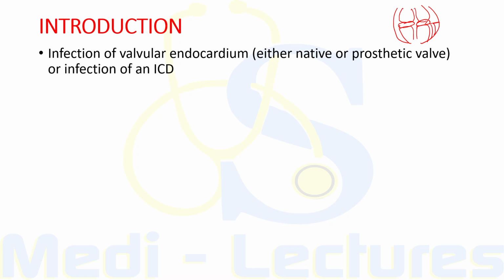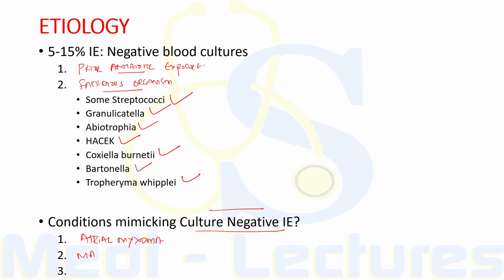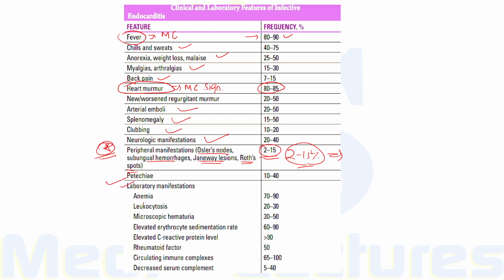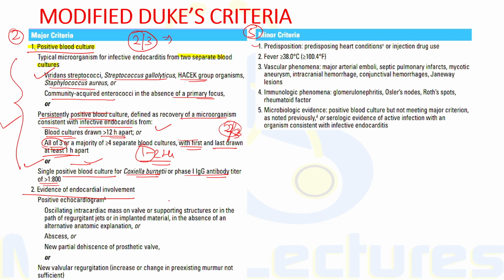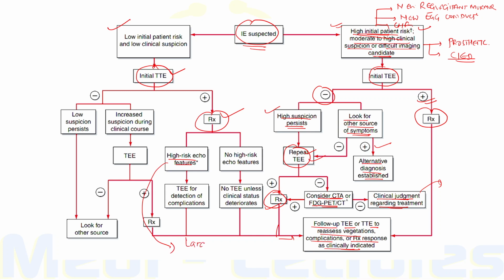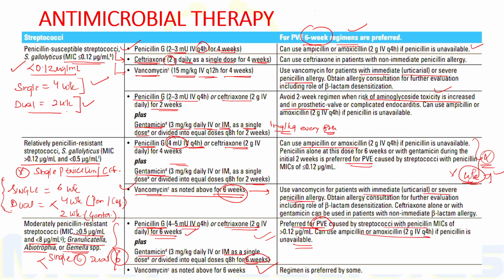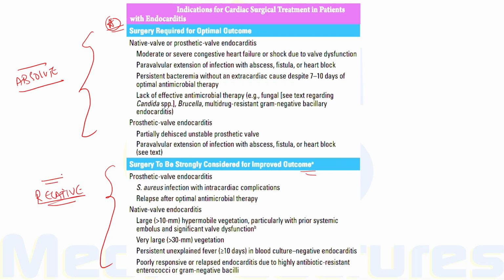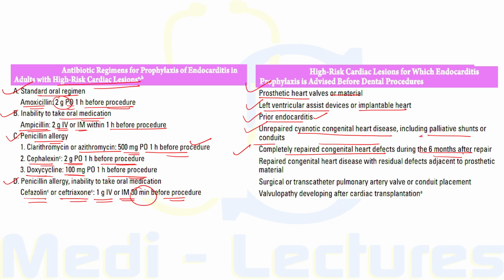INFECTIVE ENDOCARDITIS | Etiology | Pathogenesis | Clinical Features | Treatment | Harrison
Hi guys! In this lecture, we will discuss in detail Infective Endocarditis, its causative organisms, pathogenesis, clinical features, treatment all from Harrison. We will also cover recent GOLD 2023 guidelines.

✔️Teacher's Day Sale on Internal Medicine Revision Series
(Get access to all system wise revision videos, hardcopy of workbook, clinical logbook, test series, whatsapp group membership & much more)

For iOS: Download MyInstitute App, enter ORG code: AWSTE

Timestamps:
0:00:00 Start
0:00:41 Introduction
0:04:24 Epidemiology
0:06:18 Etiology
0:11:35 Pathogenesis
0:14:50 Clinical Manifestations
0:22:30 Diagnosis
0:42:05 Treatment
01:04:46 Outcome & Prevention